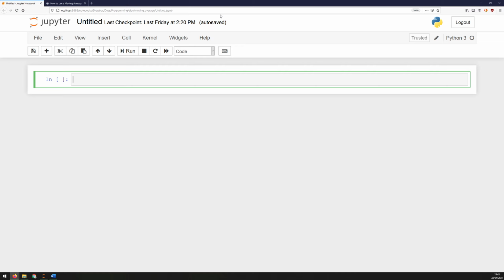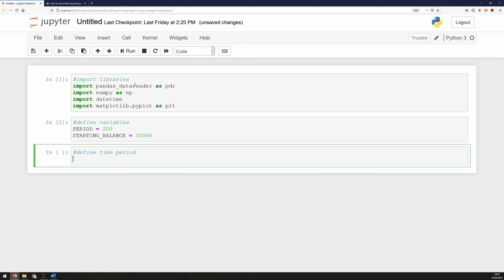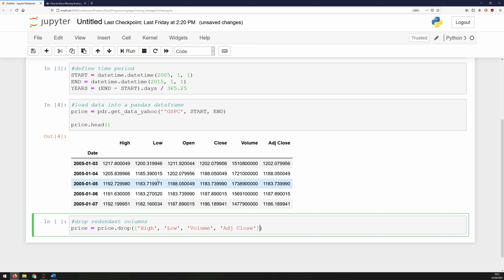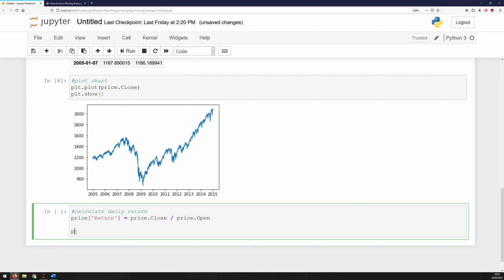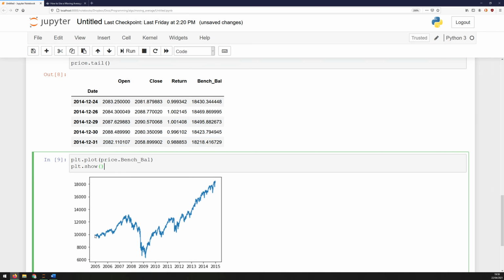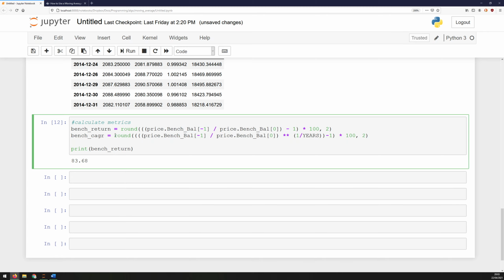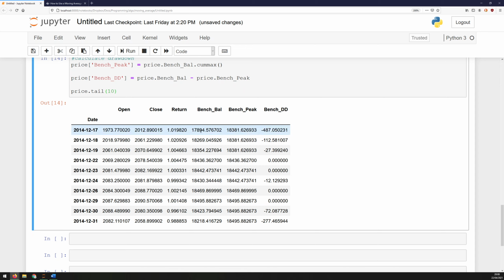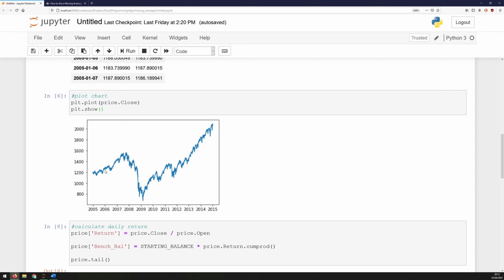Moving Average Algo Trading System Backtest In Python Using Pandas - Calculate Benchmark Metrics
In this video I will begin backtesting a simple moving average trading system in Python using the pandas module. I will download S&P 500 data from yahoo finance and calculate metrics such as the daily return, compound annual growth rate and drawdown